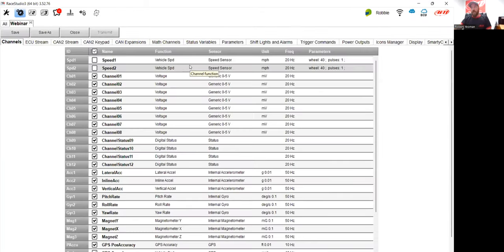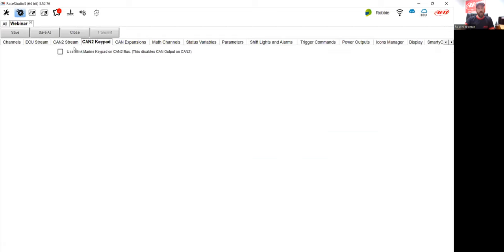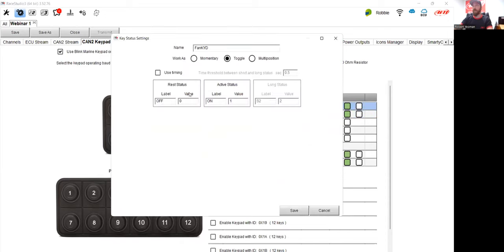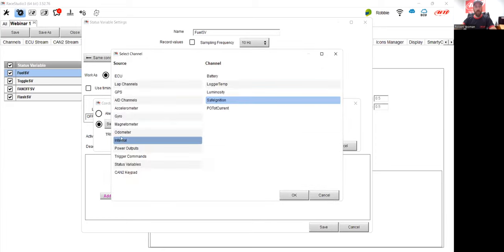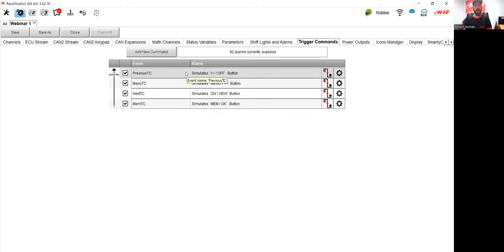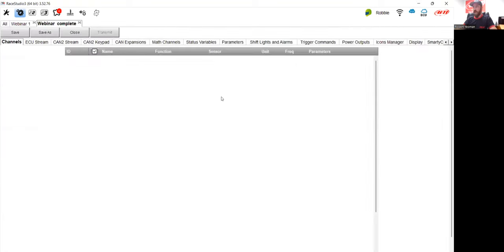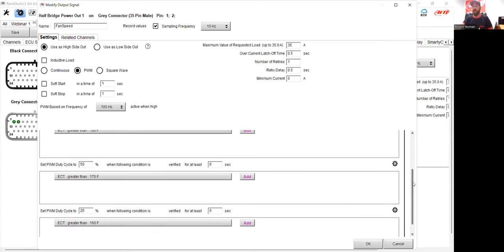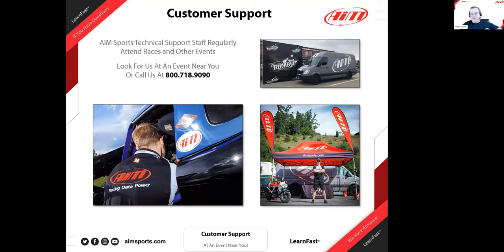3-27 I Have an AiM PDM, Now What? - Live Webinar with Robbie Yeoman - 8/30/2022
In this live webinar, Robbie Yeoman (AiM Sports Chief Technology Officer), and Roger Caddell (AiM Sports National Training Manager) discuss the AiM Sports PDM (Power Distribution Module) with some basic information and then moving into Keypads, Status Variables, Trigger Commands and finishing with a deeper look into Power Outputs with several 'worked examples'.